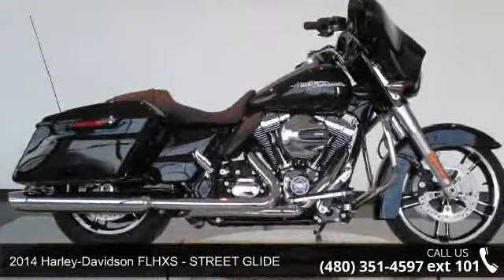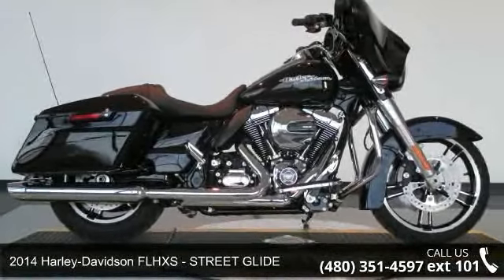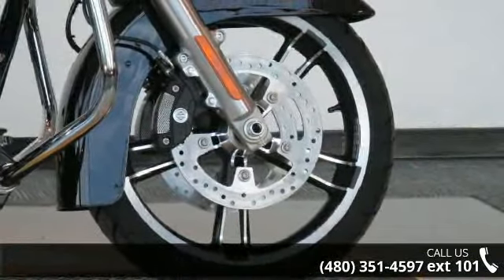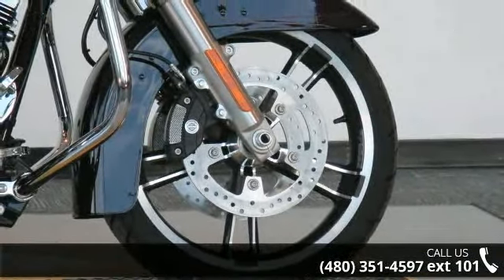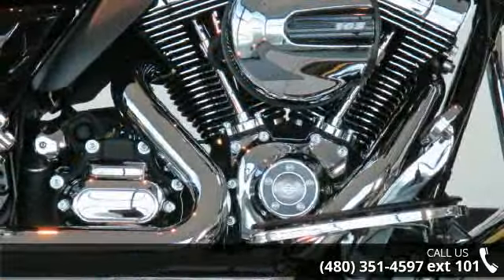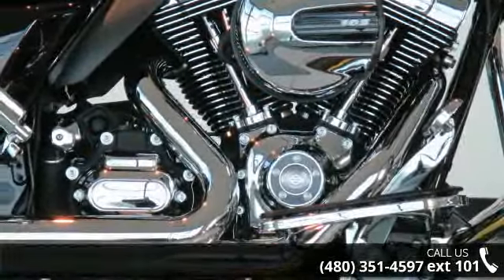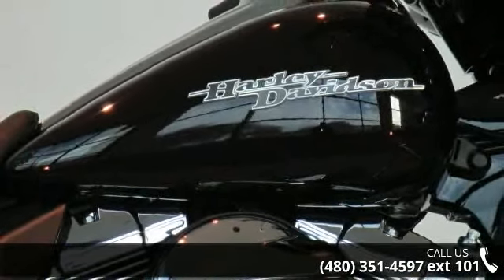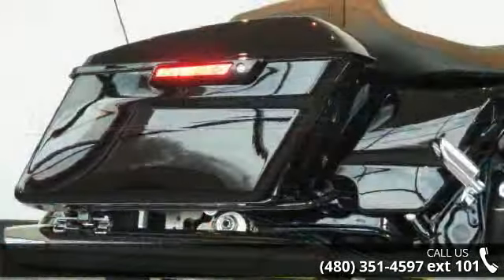2014 Harley-Davidson® FLHXS - STREET GLIDE - Harley-Davidson of Scottsdale - Scottsdale, Az 85260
NEW High Output Twin Cam 103 engine. NEW Floating open rotors. NEW Reflex Linked Brakes with ABS. NEW Enforcer Cast Aluminum wheels. NEW Factory pinstriping on saddlebags, tank, fairing and NEW low profile fender. NEW Larger 49mm front forks for solid feel. NEW Dual Halogen headlamp. NEW Color-matched fairing skirt. NEW Redesigned Batwing fairing with Splitstream vent. NEW Redesigned gloss black inner fairing with bigger, better information. NEW Boom 6.5 GT. NEW Jukebox media compartment with One-Touch push-to-open door and USB connector. NEW Redesigned saddlebags with One-Touch latch. CVO-style, low-profile rear suspension. You owe it to yourself, come and check it out. Get the real feeling of this great Harley-Davidson by taking me for a DEMO ride. Demo rides available everyday for your convenience